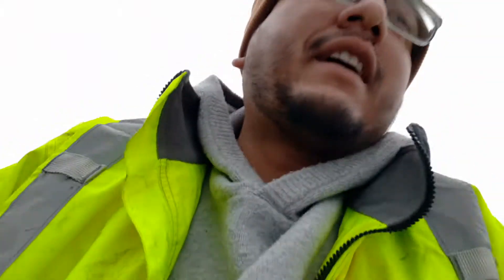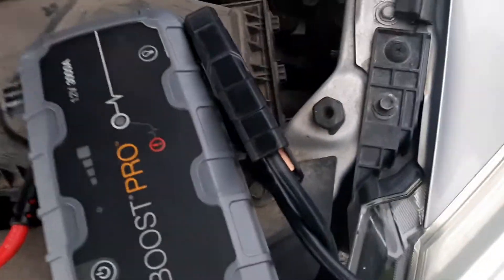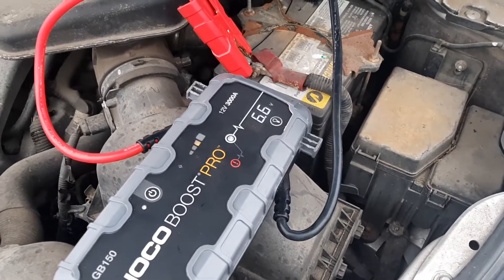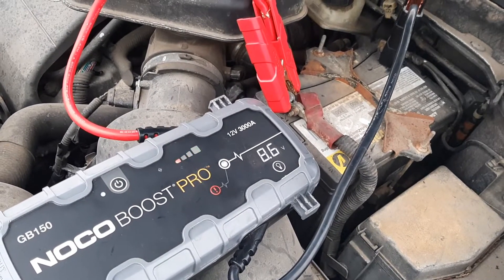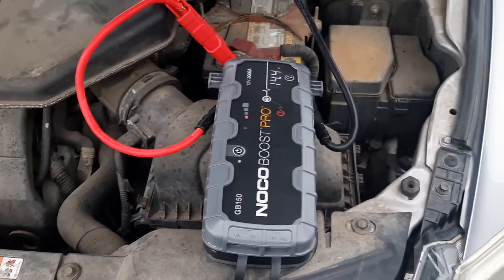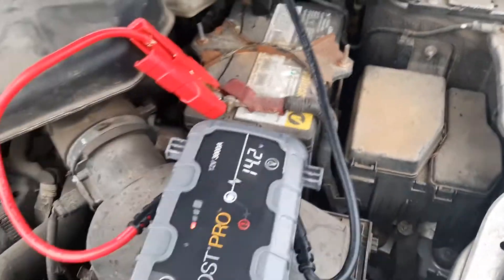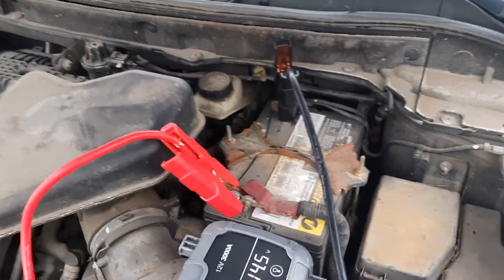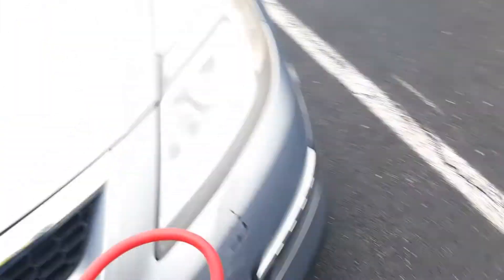Jump Starts Are An Easy Way To Make Money | Roadside Genius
Are you looking for ways to differentiate your roadside assistance services from your competitors, offer more value to your customers, and increase your retention and referral rates? So why wait?

Get all the tools you need to start your own roadside assistance business

Here is the tool i used

See more videos here:

Get tools, marketing & everything you need to start your roadside assistance business here.

Intro 0:00

Using Nocco Boost Pro To Check The Battery 0:29

Jumpstarting The Car 1:21

Jumpstart Successful 2:06